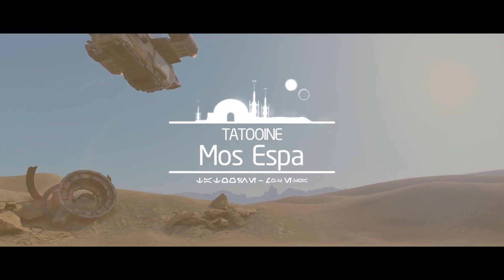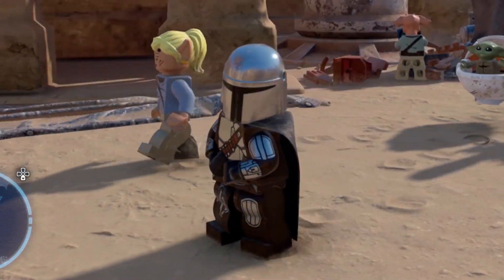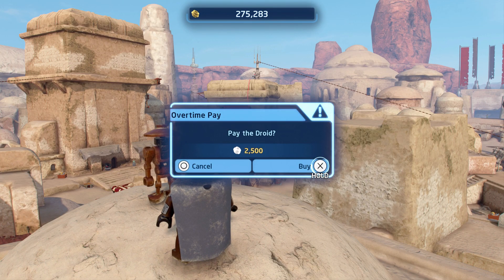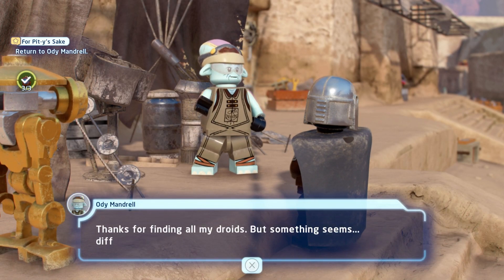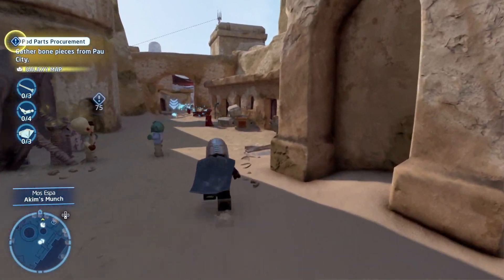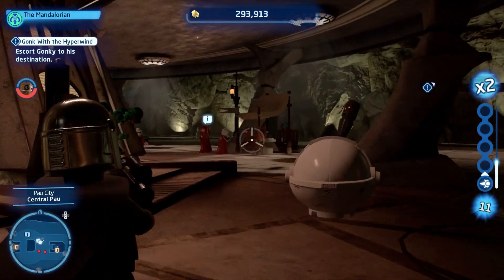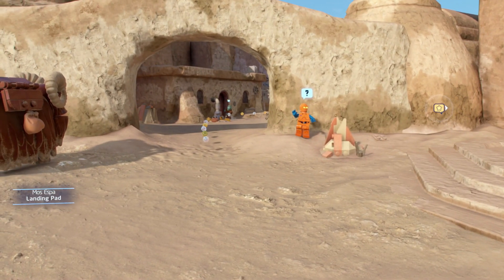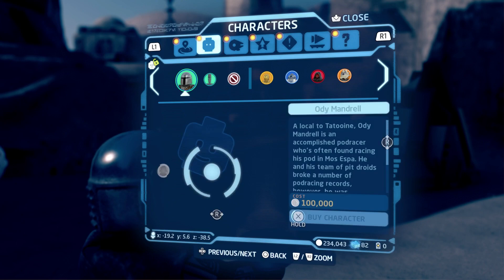TALES OF THE MANDALORIAN in Lego Star Wars The Skywalker Saga -Episode 1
In this video I play some Lego Star Wars The Skywalker Saga! This series is called The Tales Of The Mandalorian as I play with Mando in the free play mode. I look for collectibles, upgrade my abilities and complete quests throughout the world. Have you bought the game already?